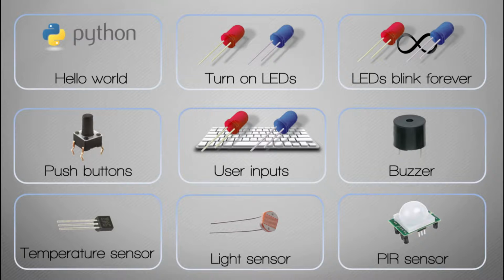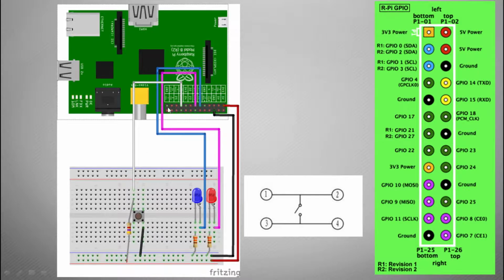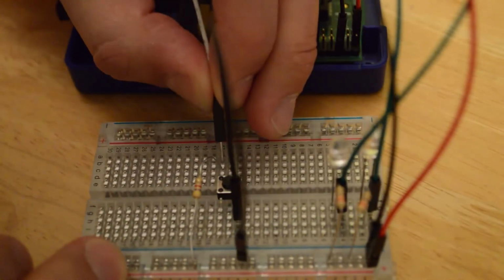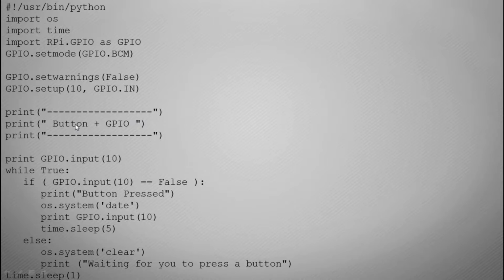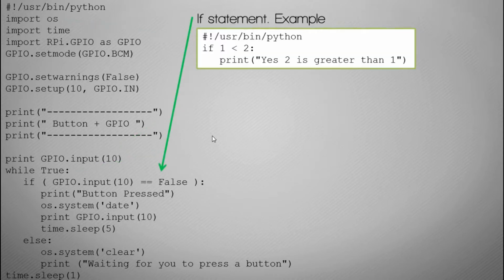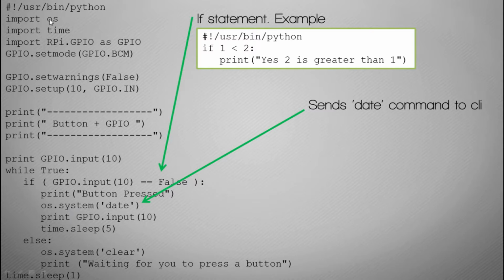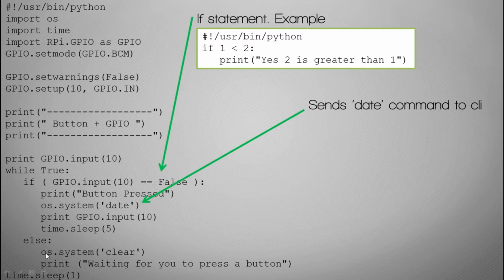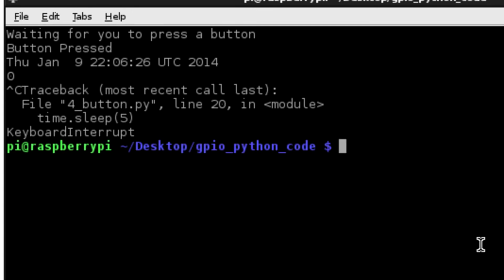Raspberry Pi: GPIO & Python (4 ⁄9 )Push button tutorial